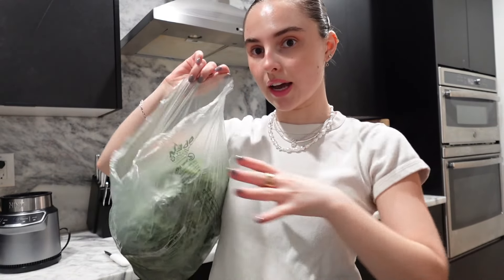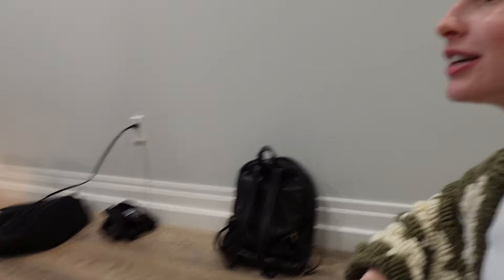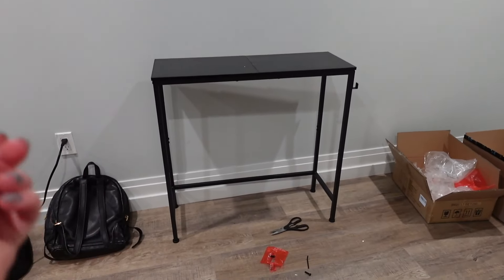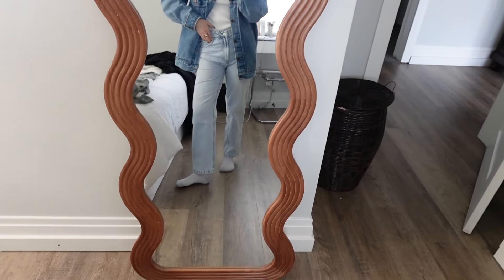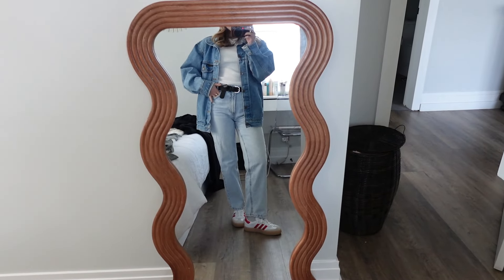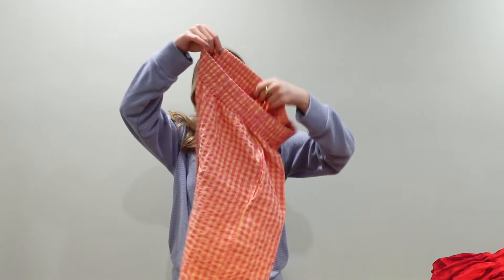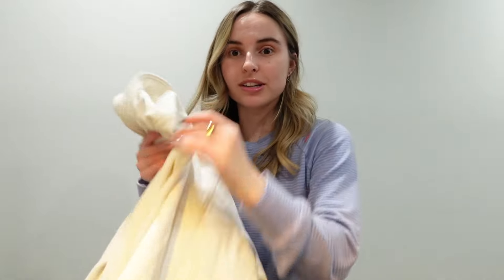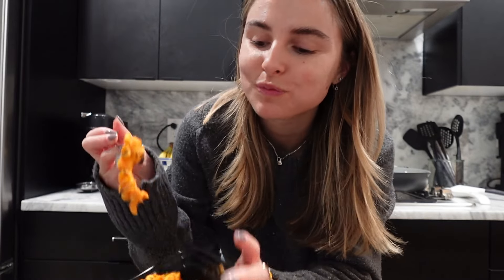VLOG: a few days in my life working a 9-5 job | groceries, ootd, nuuly haul, and dinner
welcome back to another vlog! this weeks vlog is a realistic few days in my life working a 9-5 job but also doing fun things like making a sweet green salad at home, showed you guys my new nuuly order for the month of April, making dinner, and catching up. I hope you enjoy! Xx